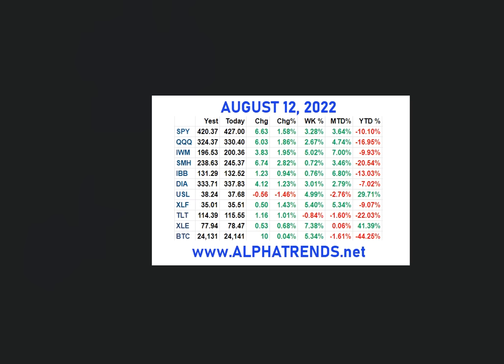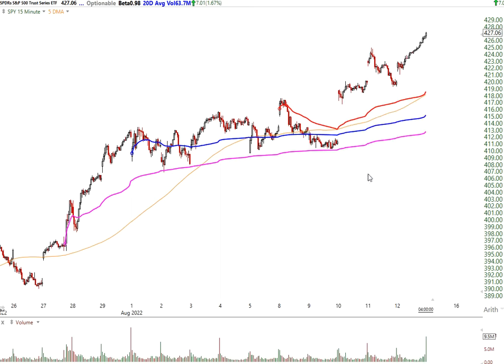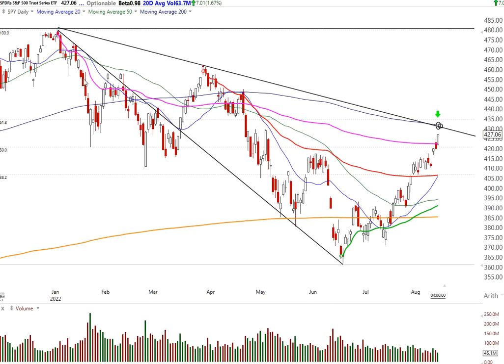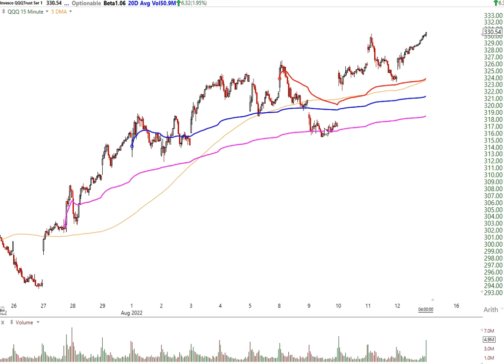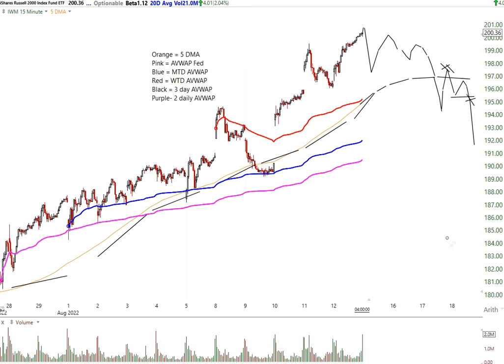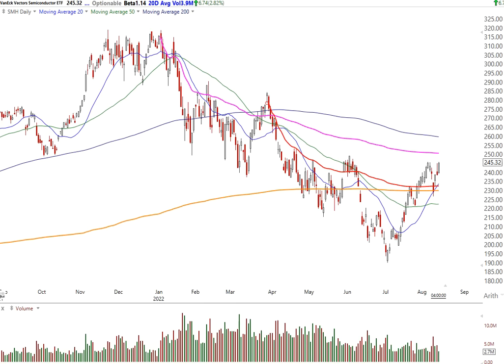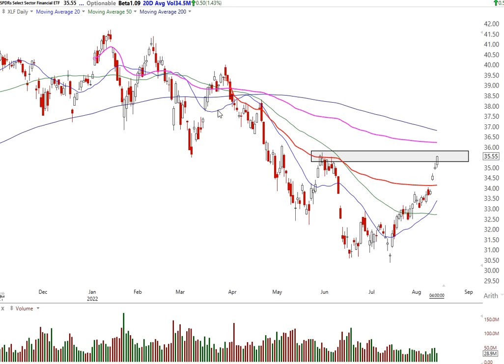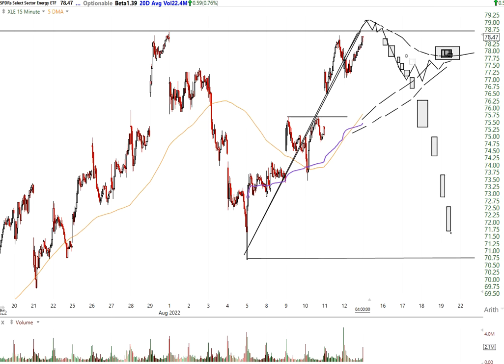Stock Market Analysis August 12 2022